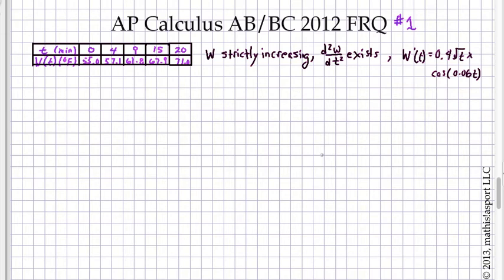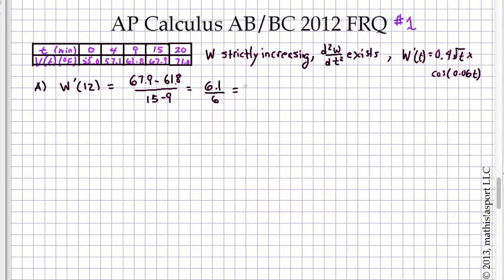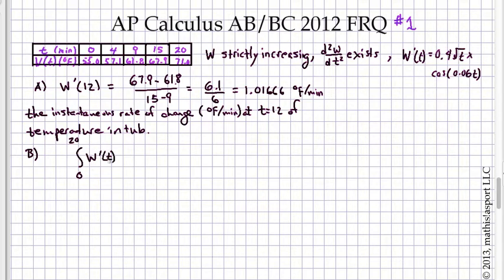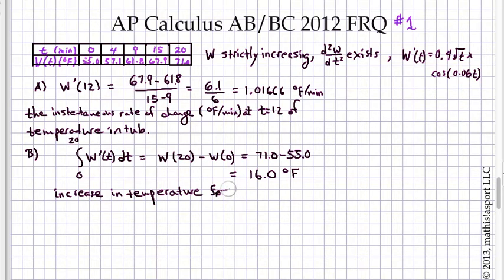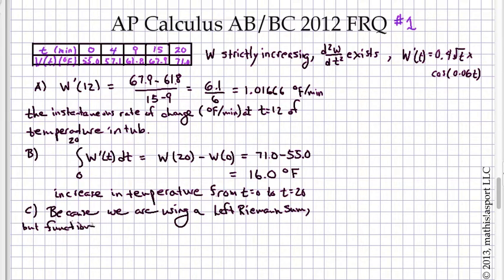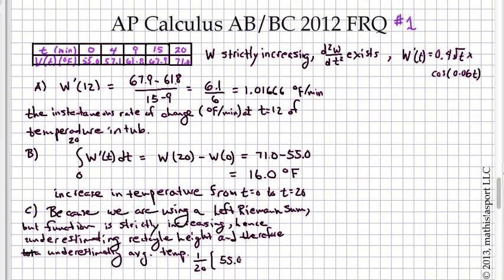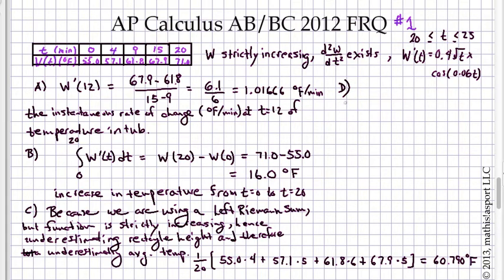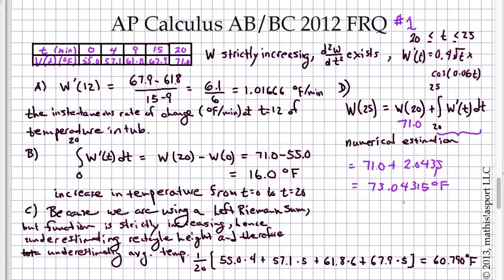2012 AB-BC FRQ 1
2012 AP Calculus (AB and BC) Free-Response Question 1.  A guided discussion.